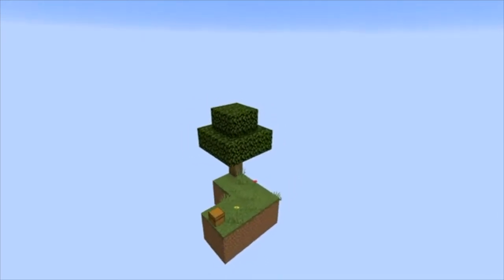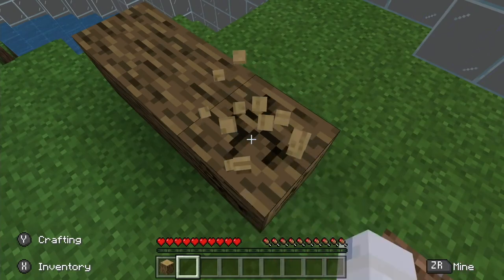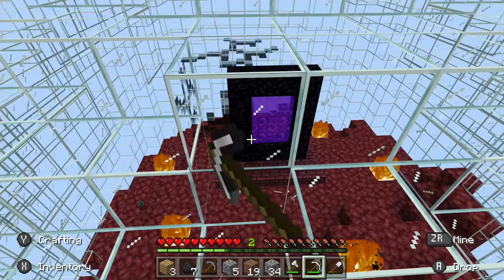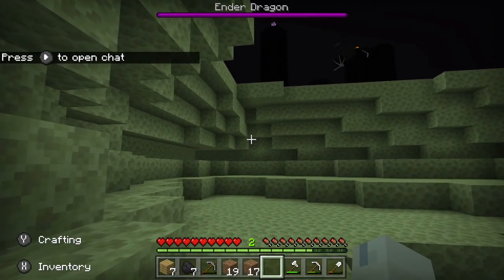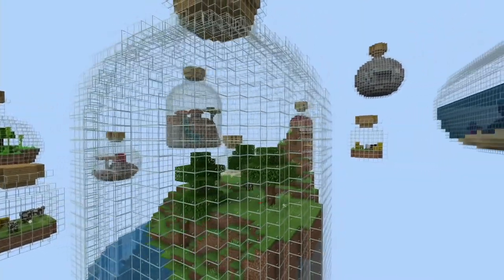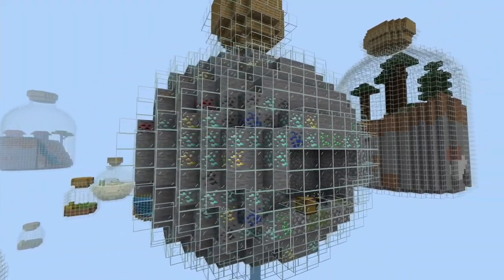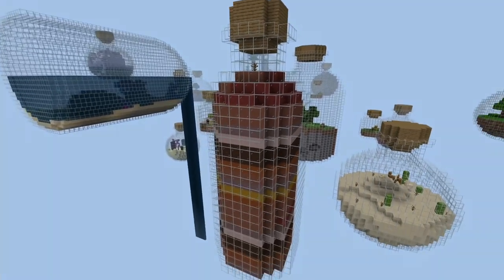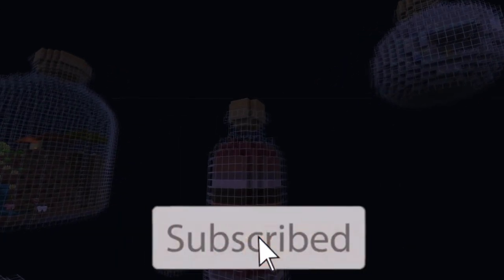Bottle Skyblock Minecraft Marketplace Map LetsPlay/Review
This is a quick let's Play/ Review on the Bottle Skyblock by LifeBoat a  Minecraft Marketplace Map enjoy!